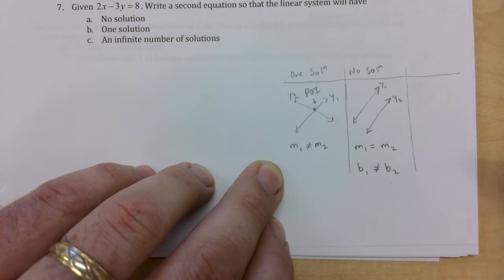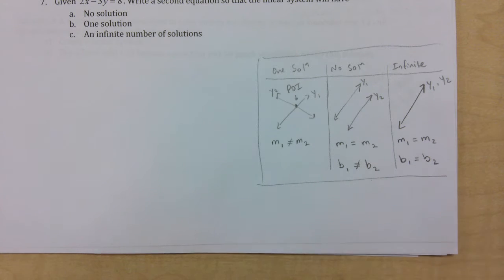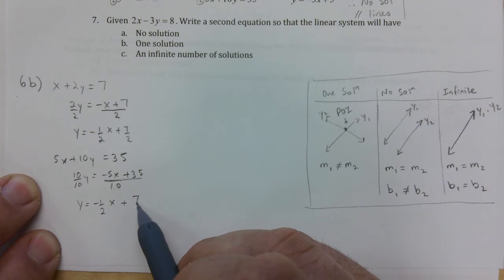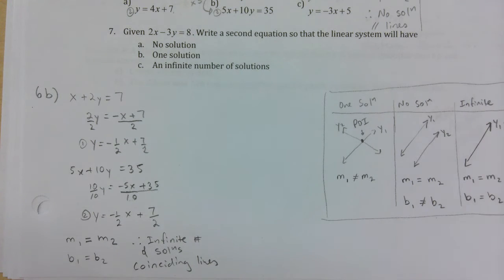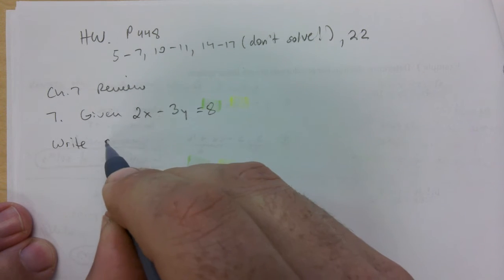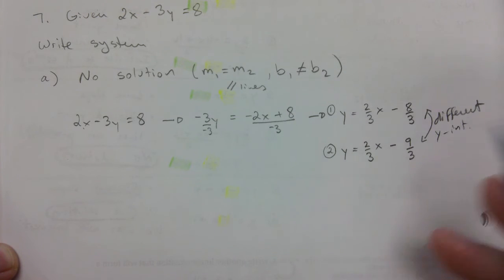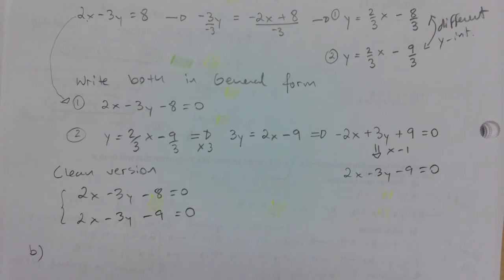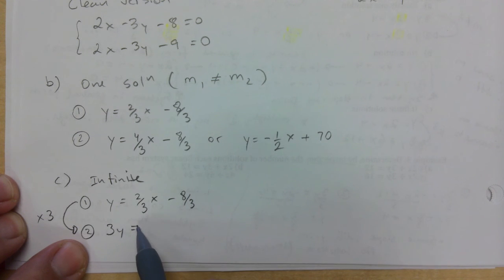IAPR2S CH 7 REVIEW